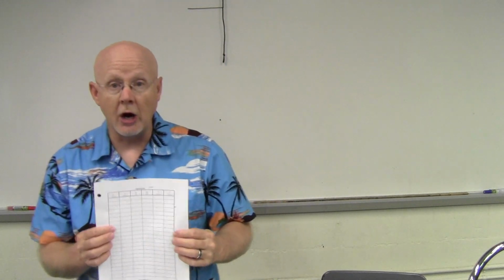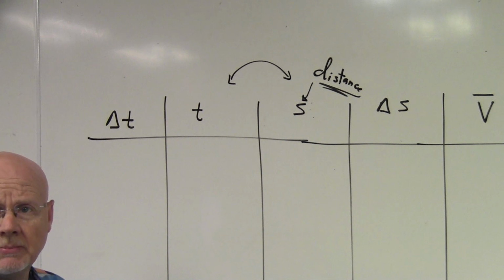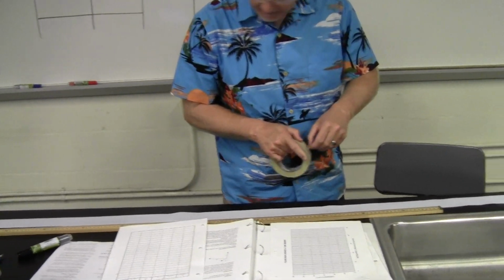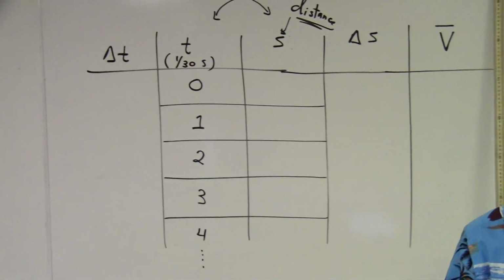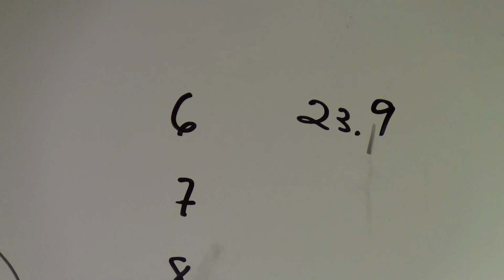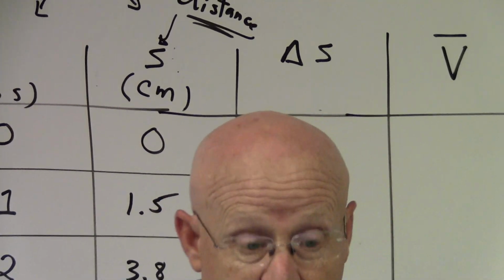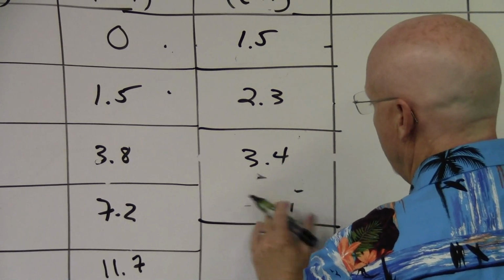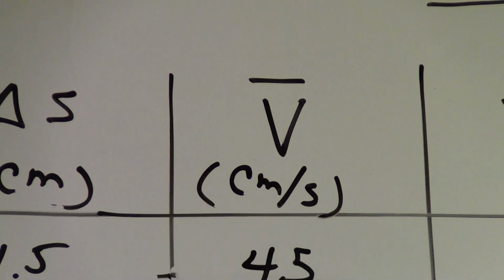Lab 1 - Motion - part 1 of 2